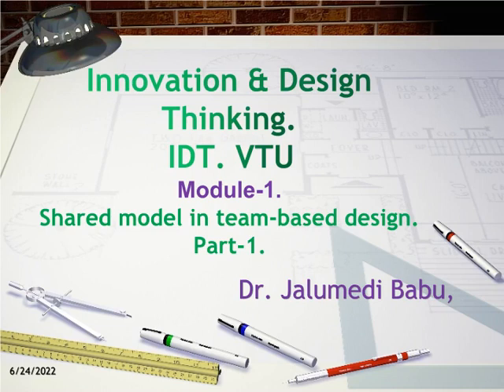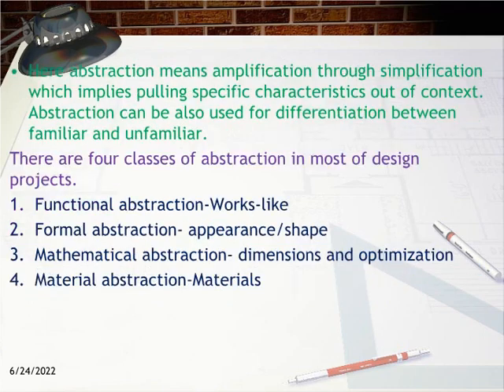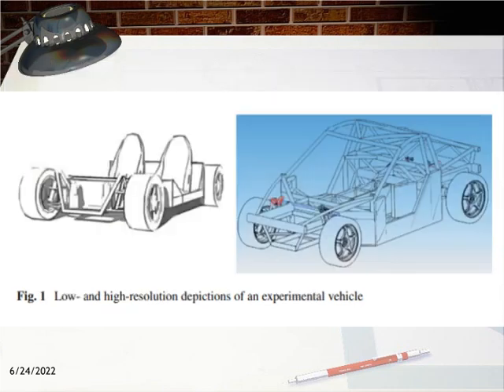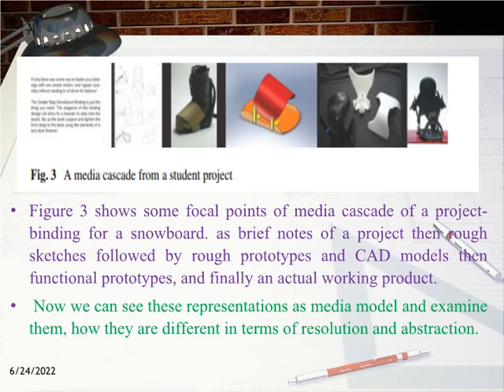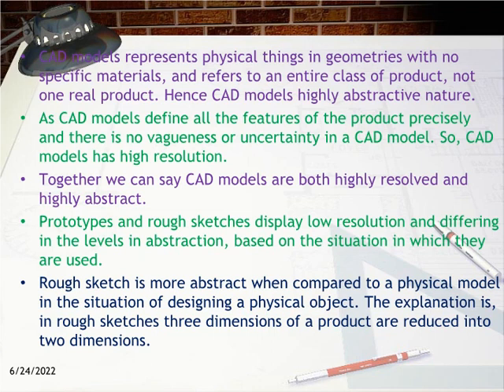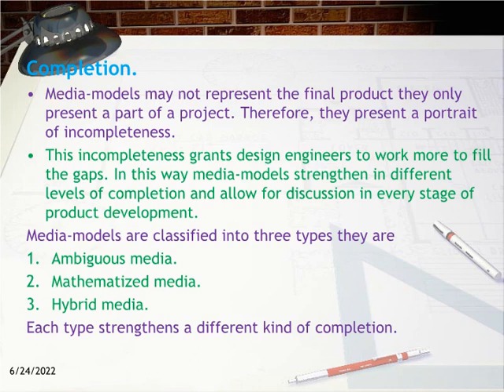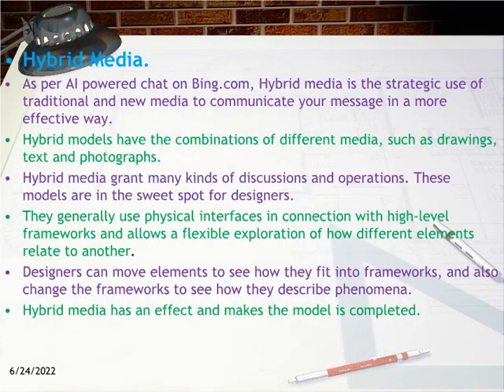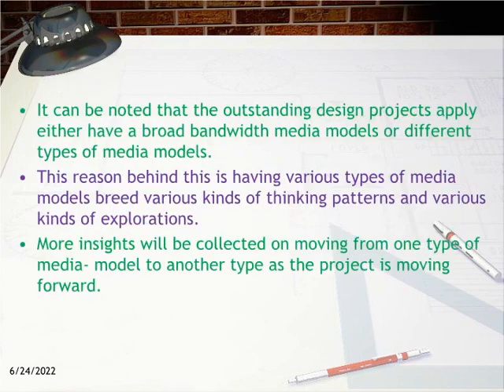IDT- VTU- Module-1- Shared model in team based design-Part-1